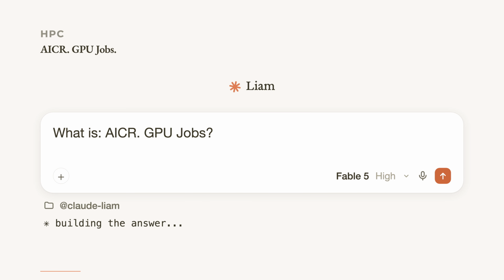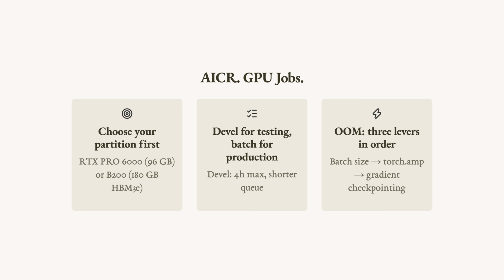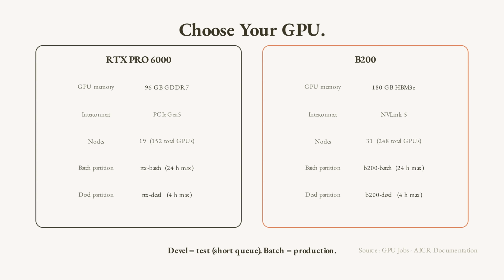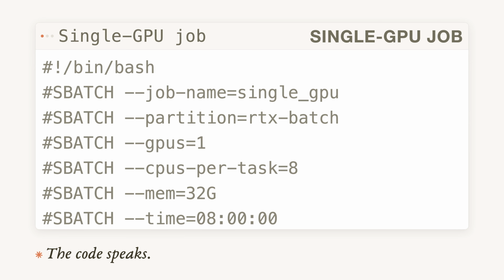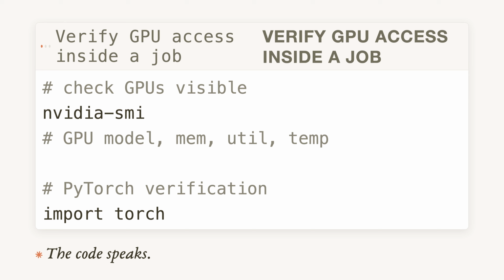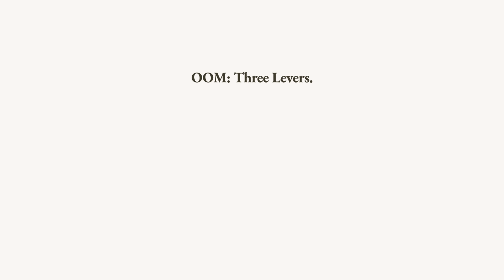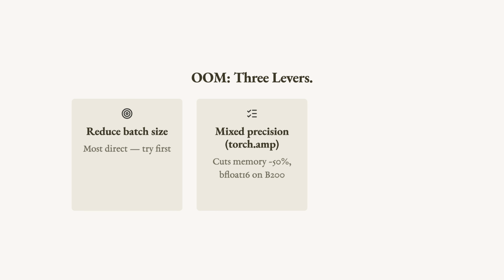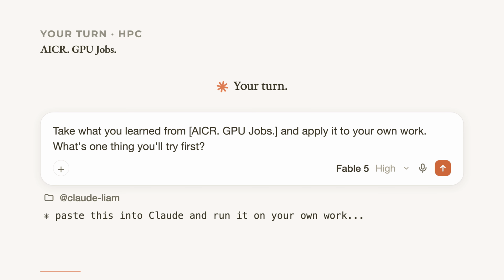AICR. GPU Jobs.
Annyeong — Liam, in for Bear. GPU jobs are the primary workload on AICR. Four GPU partitions: rtx-batch and rtx-devel for RTX PRO 6000 work, b200-batch and b200-devel for B200 work. The rule: use devel partitions for testing, switch to batch for production. Each node has 8 GPUs. Request as many as y

**Series:** AICR User Guide
**Topic:** HPC

## Chapters

0:00 Introduction
3:11 Verdict
3:31 Your Turn

## YOUR TURN

Your turn. Paste this into Claude: I want to run a distributed LLM fine-tuning job on AICR using all 8 B200 GPUs on a single node. Write me the complete sbatch script with the correct partition, resource flags, and torchrun invocation for 8 GPUs. Then check: does it use b200-batch? Does it set --gpus-per-node=8? Does it call torchrun --nproc_per_no

*Part of the AICR User Guide series.*